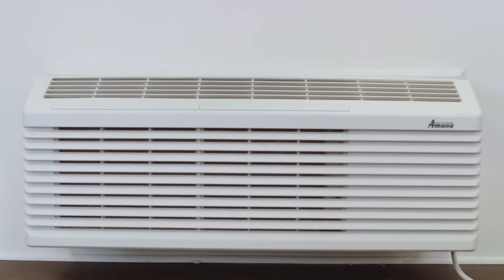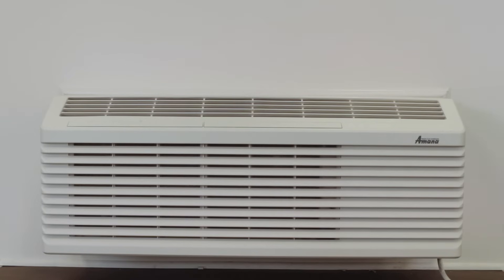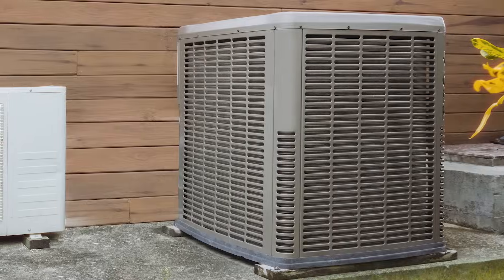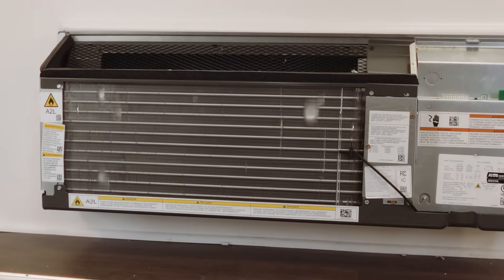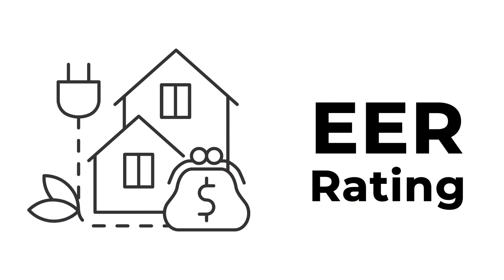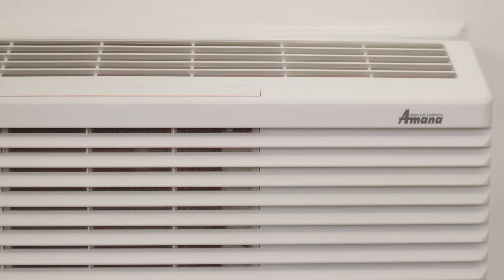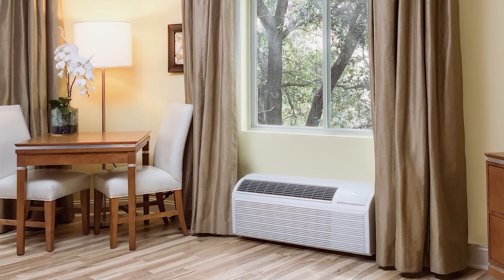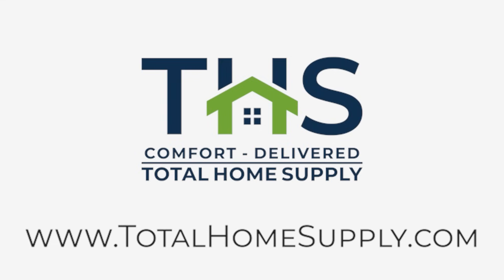PTAC Units Explained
Curious about how package terminal air conditioners (PTACs) offer a superior alternative to traditional air conditioning systems? Dive into this detailed video to understand the distinct advantages and functionalities of PTAC units. Ideal for hotels, dorms, and apartments, these self-contained systems provide tailored heating and cooling, ensuring comfort across different environments.

What you'll learn in this video:

- Differences Between PTAC Units and Standard Air Conditioners: Discover what makes PTACs unique and why they might be the right choice for your space.

- Benefits of PTAC Systems: From energy efficiency to ease of installation, learn why PTAC units are a practical solution for both heating and cooling.

- Choosing the Right PTAC Unit: Get expert tips on selecting the appropriate size and energy-efficient model to maximize comfort and minimize costs.

- Installation and Maintenance of PTACs: Understand the straightforward installation process and the long-term maintenance benefits of PTAC units.

- Energy Efficiency and Cost Savings: Explore how choosing a PTAC with a high energy rating can keep more money in your pocket.

Welcome to Total Home Supply! We are your trusted source for all your heating, cooling, and home comfort needs. From high-quality air conditioners and heaters to fireplaces and water heaters, we offer a wide range of products to keep your home or business comfortable all year round. Our selection features top brands like GE, LG, Amana, and Daikin, ensuring you get reliable and efficient solutions.

Our mission is to provide expert knowledge and exceptional customer service, helping you find the perfect products for your needs. Explore our extensive inventory of ductless mini splits, PTAC units, water heaters, and more. Whether you're looking to upgrade your HVAC system or need parts and accessories for maintenance, we've got you covered.

where comfort meets convenience.